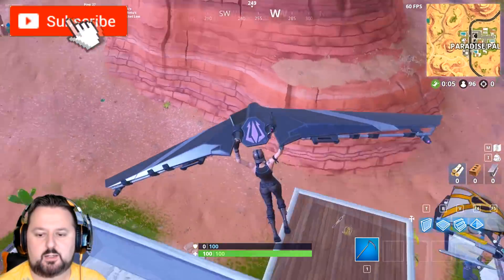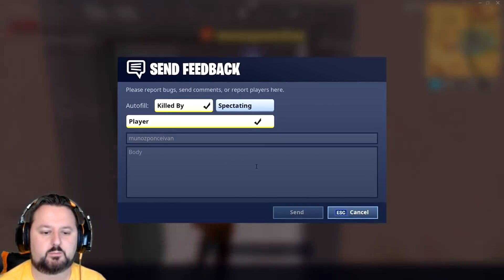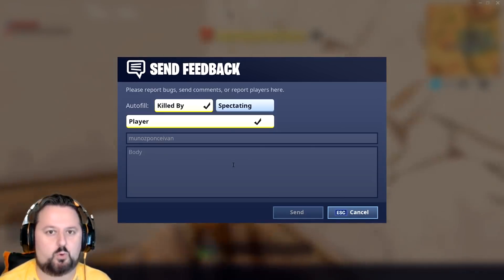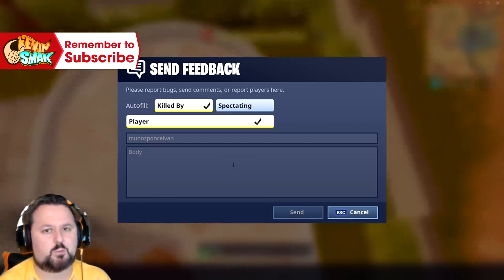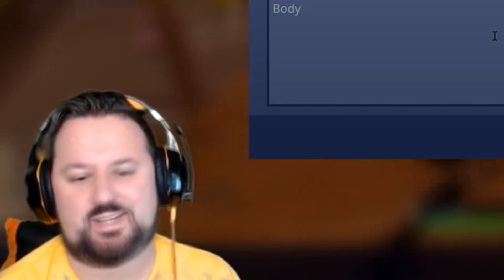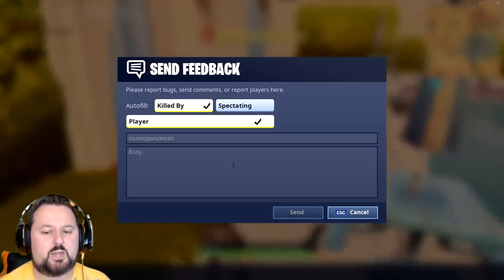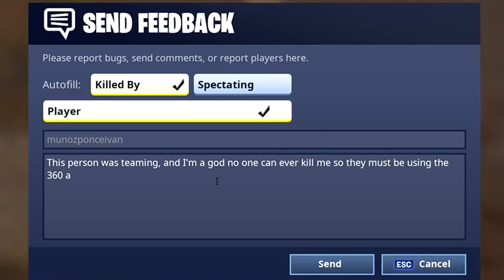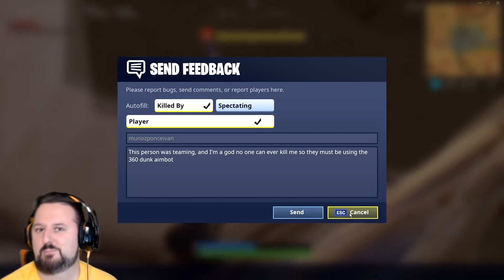Fortnite Report Player (How To) 2018 for Teaming, Aimbot & Hacking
Fortnite Report Player 2018 How To report scammers, hackers, aimbot, teaming / teamers and get them banned maybe permanently in Fortnite Battle Royale.  I will show you how the report system works to report players and it works on PC, PS4, Xbox and Switch.

✅ Mail:
Kevinsmak